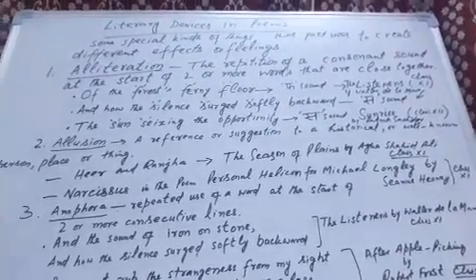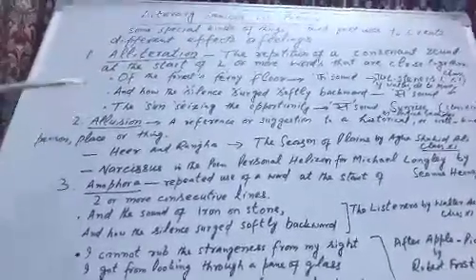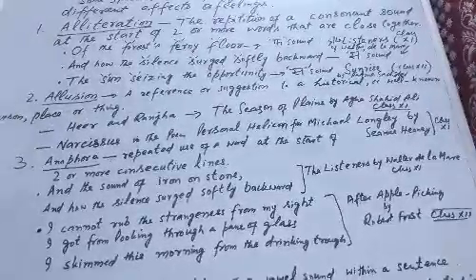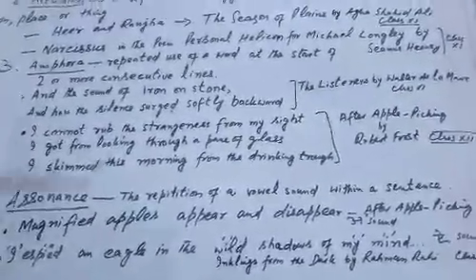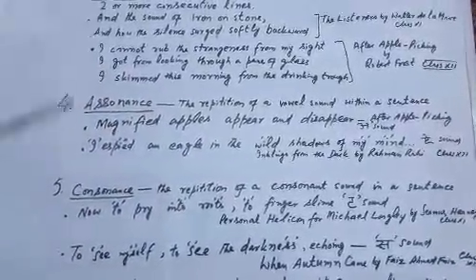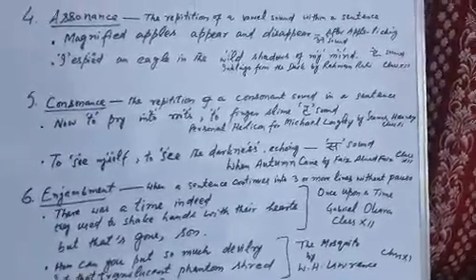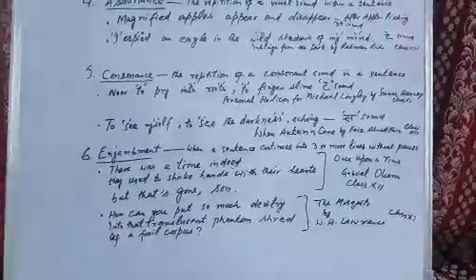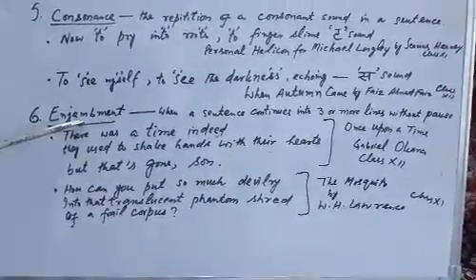BHSS UNISOO Mr Mohammad Muzaffer Bhat (HOI)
(English)Literary devices in poems